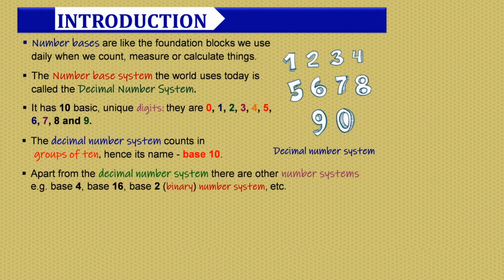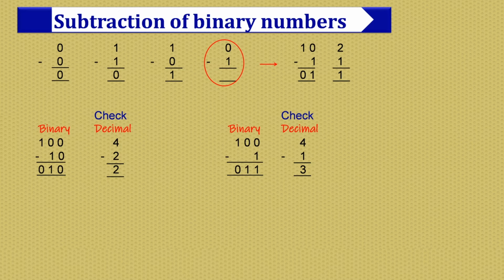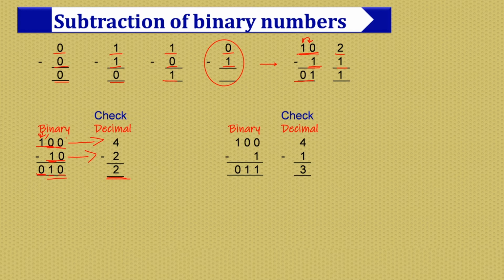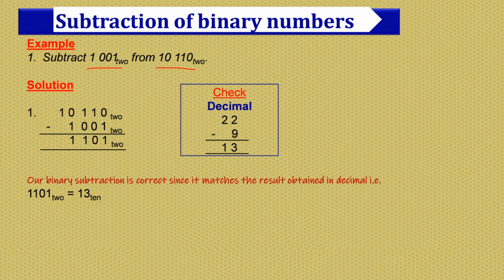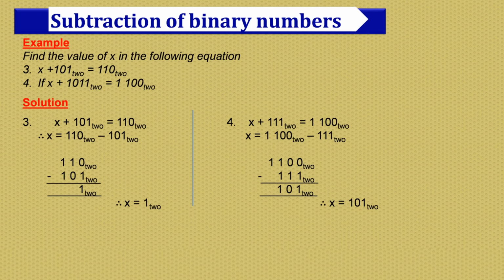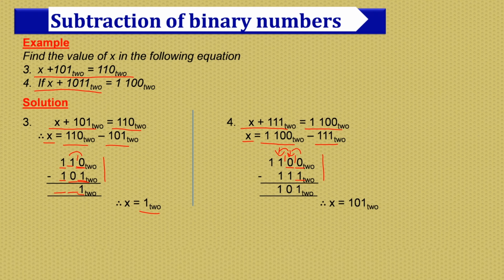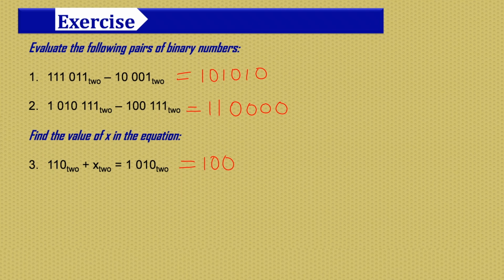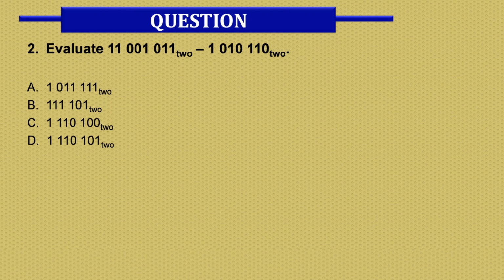Subtraction of numbers in base two (Mathematics JSS 3)